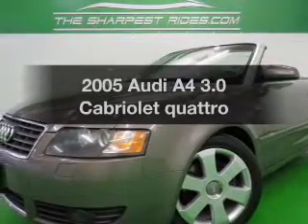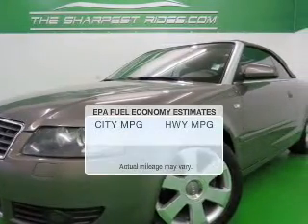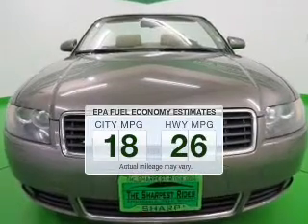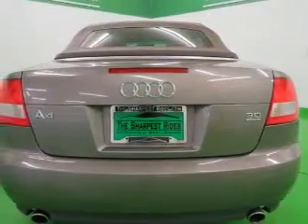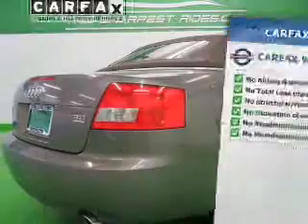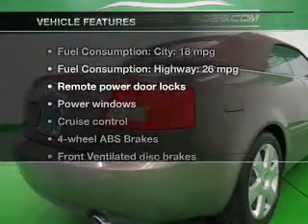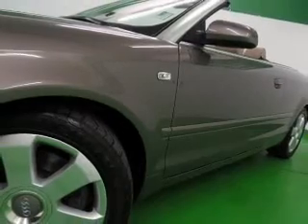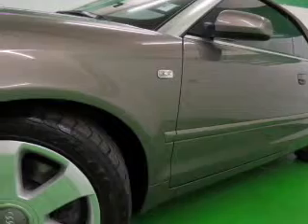2005 Audi A4 - Englewood CO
Year: 2005
Make: Audi
Model: A4
Trim: 3.0 Cabriolet quattro
Engine: 3.0 liter 6 cylinder 30 valve MPFI DOHC
Transmission: 5-Speed Automatic
Color: Tan
Mileage: 74834
Address:
2245 S Raritan